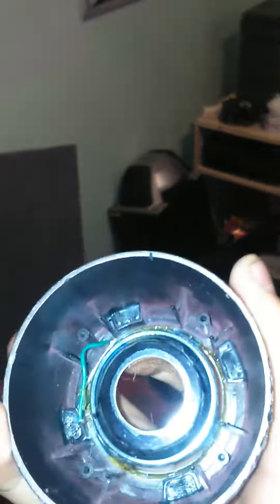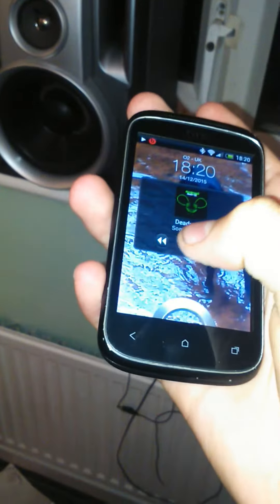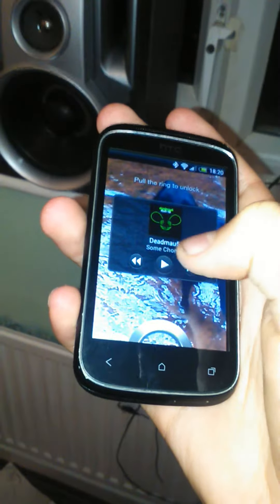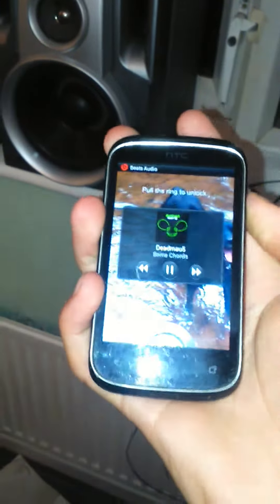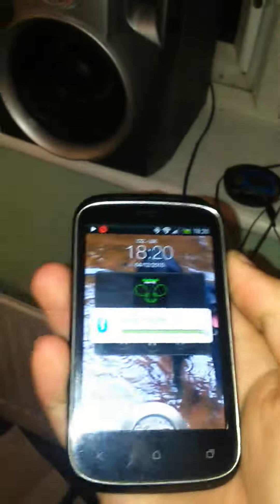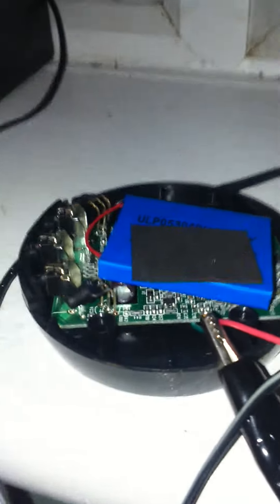Bluetooth off my speaker